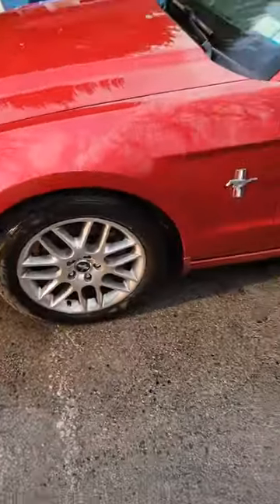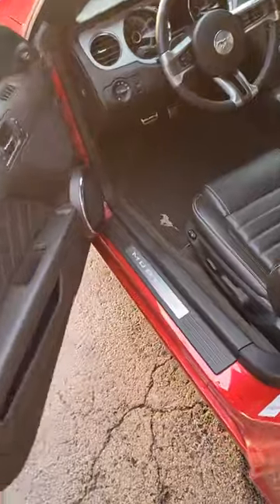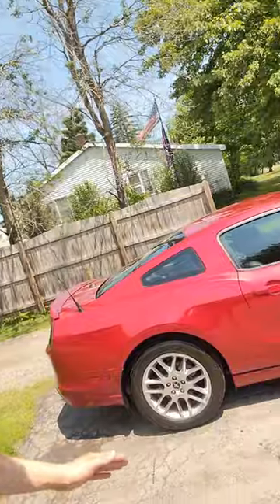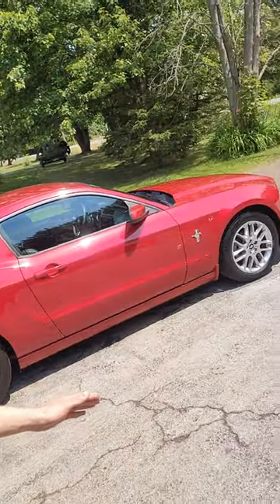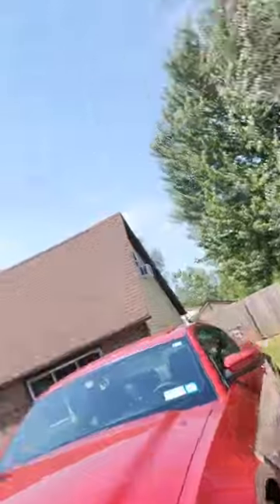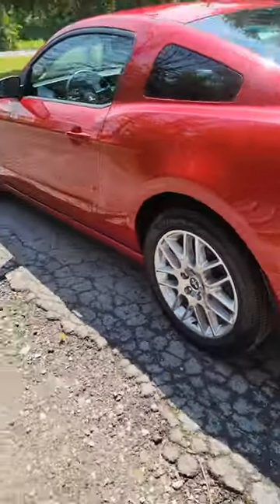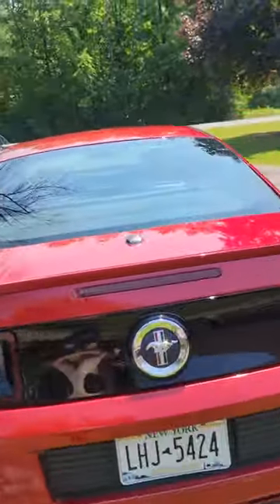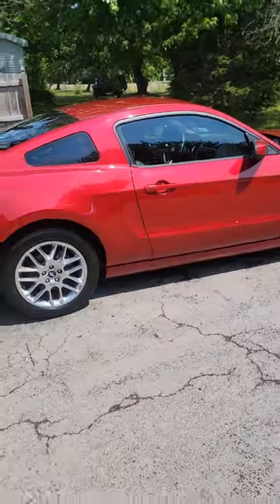Crowd Pleaser Gets Cleaned!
today we clean a 2013 ford mustang, v6... I know sad but the transformation ughhh bliss